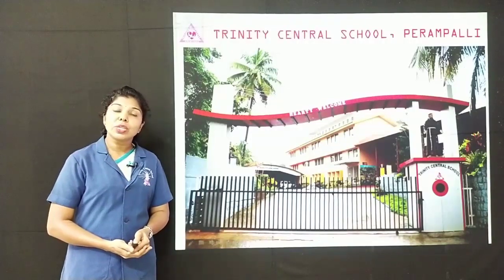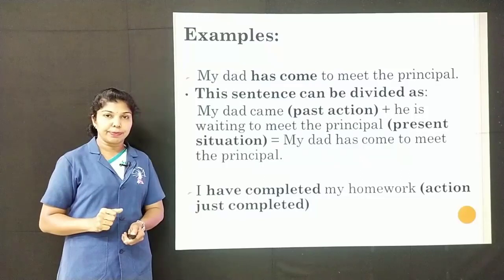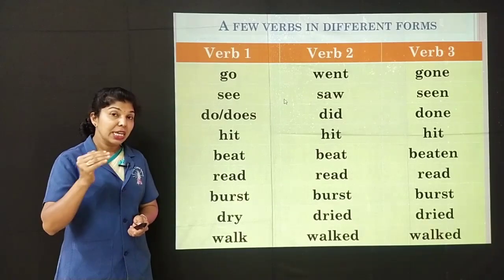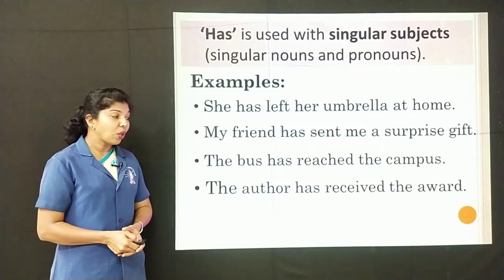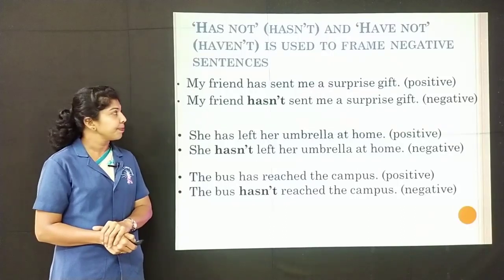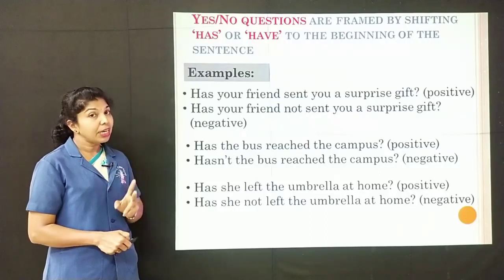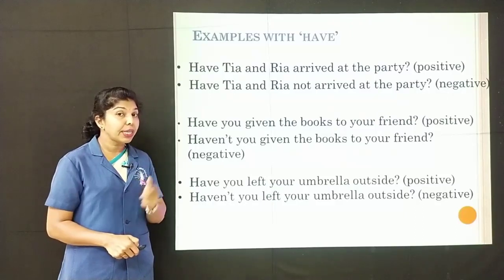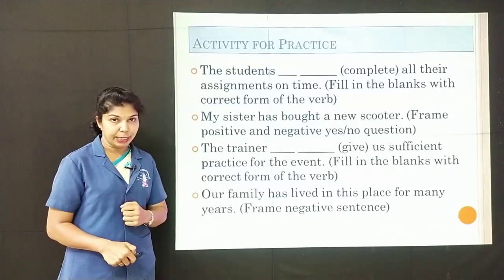Trinity - English I - Tenses Part 3 (Present Perfect Tense) by Ms Keerthi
English I - Tenses Part 3 - Present Perfect Tense